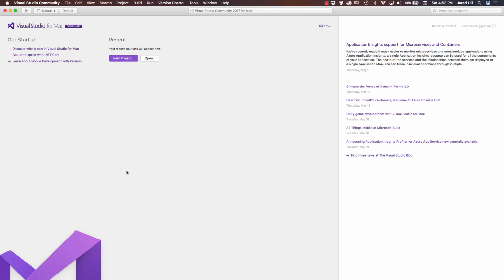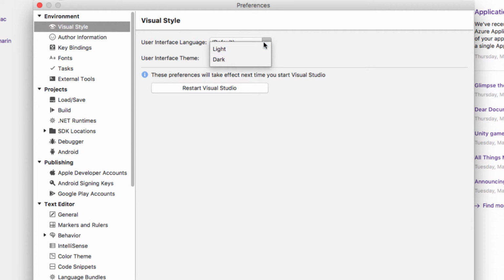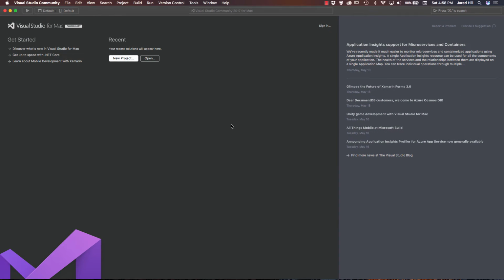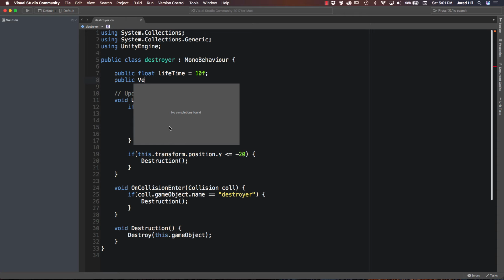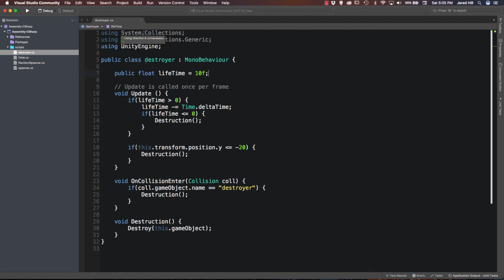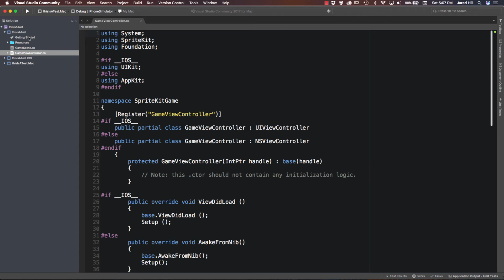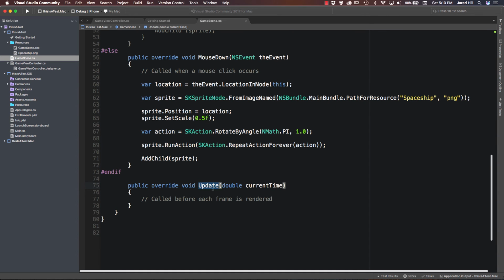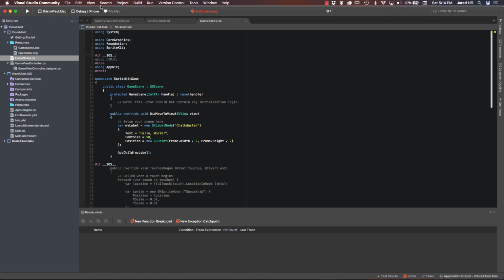First Look at Visual Studio on Mac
In this video, Jared takes his first look at the Visual Studio for Mac IDE. We explore editing Unity3d C# files, opening Unity3d projects, creating new projects, diving into the interface, and testing some builds. This video is not our typical type of video, but we are trying some new things to see if this you our viewers find these types of videos useful and informative.